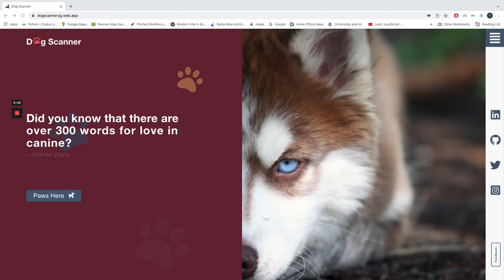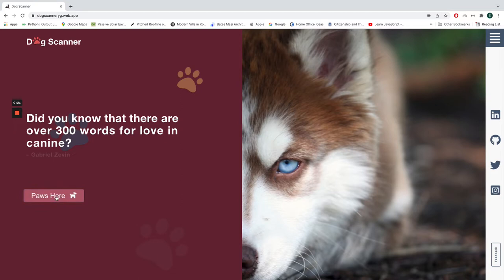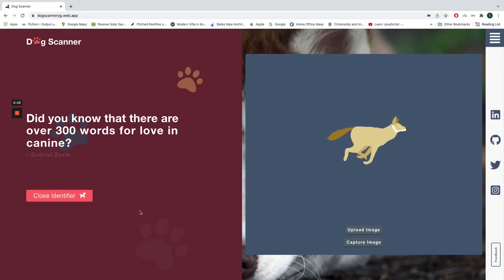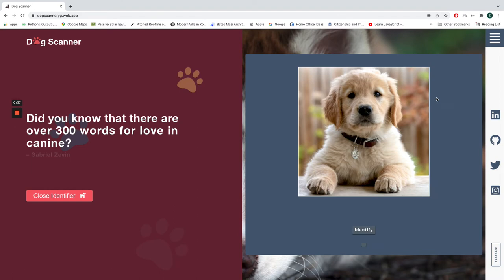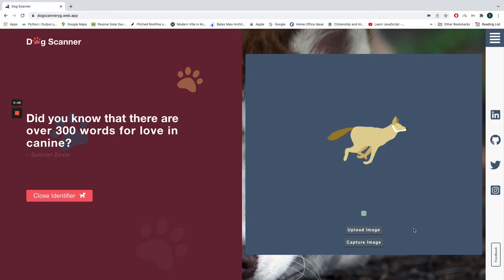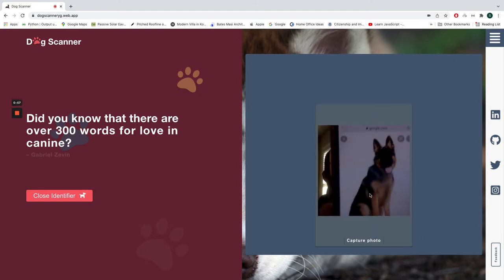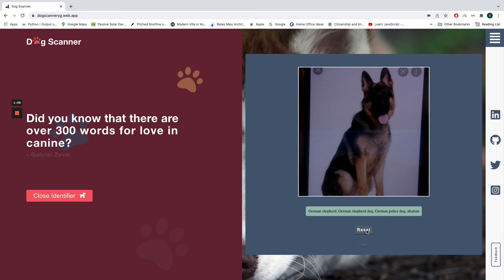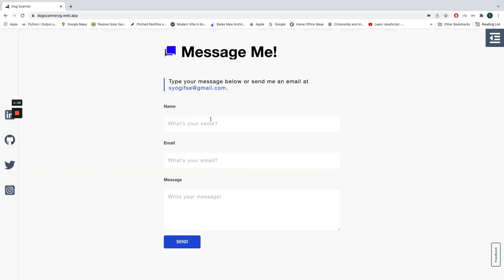Dog Scanner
An app for the dog lover to identify the breeds using a camera or photo library!